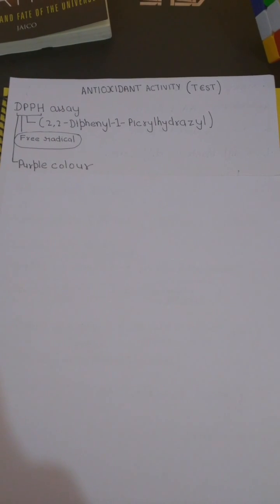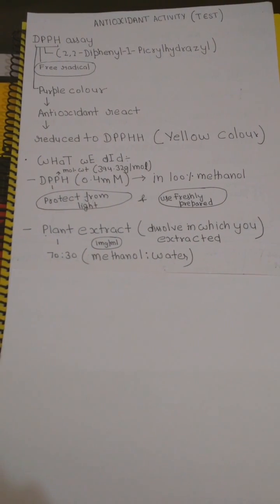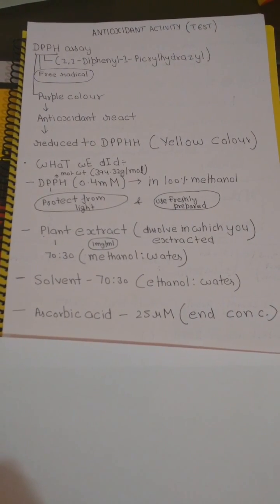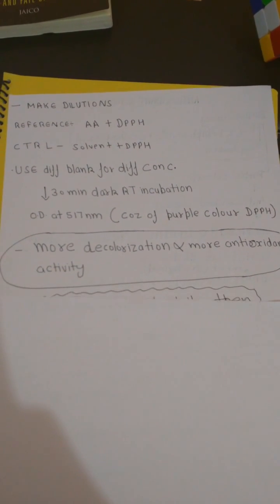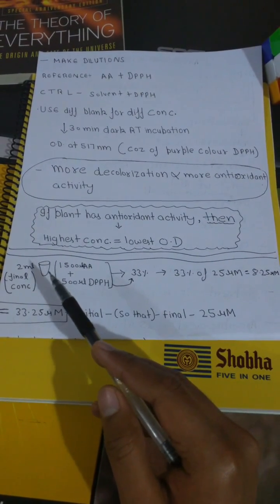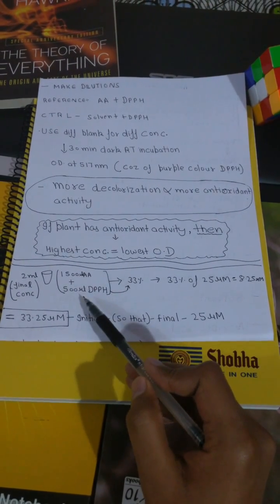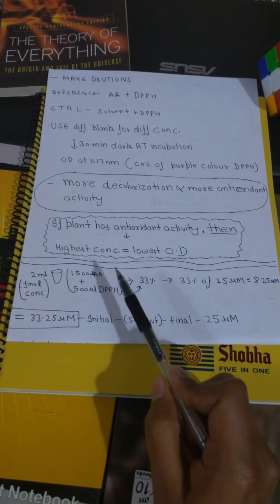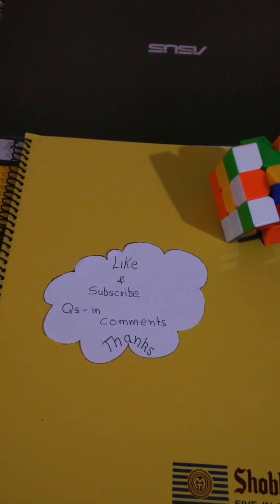antioxidant activity protocol (DPPH assay)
This video is about DPPH assay that is used to find antioxidant activity .